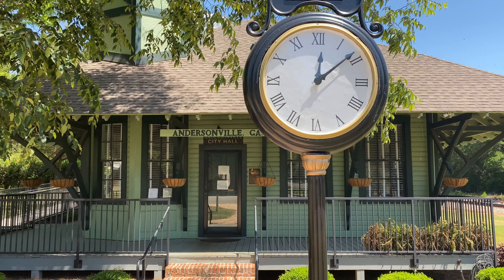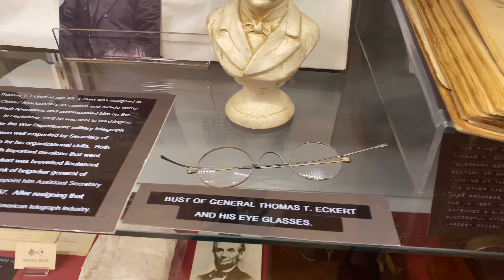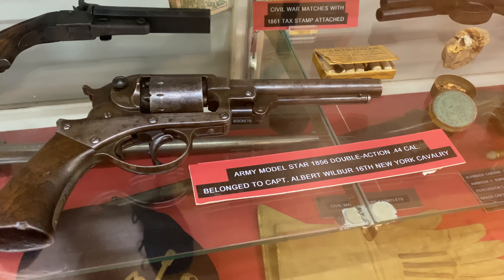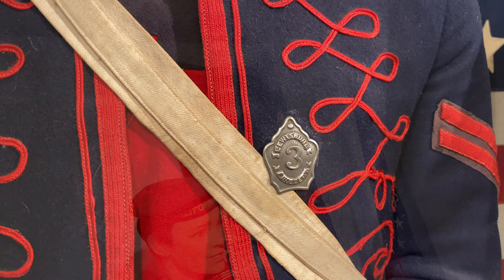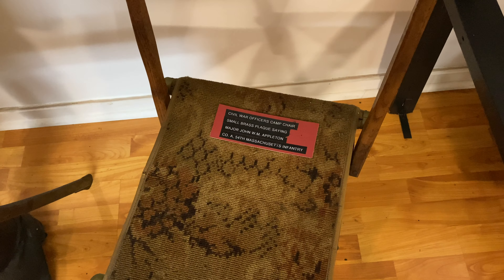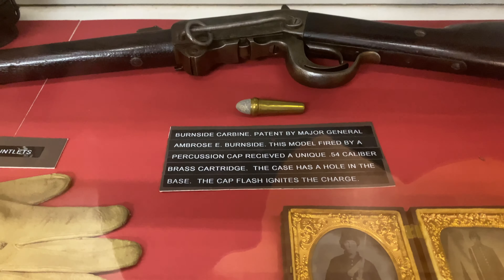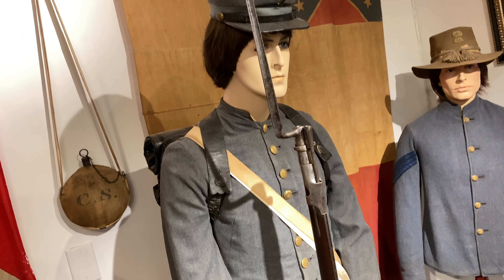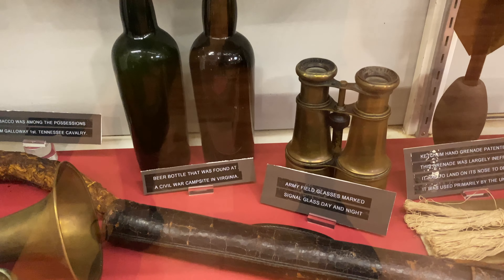Gettysburg Artifacts In Andersonville | Drummer Boy Civil War Museum | History Unscripted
Just outside the Andersonville National Historic site lies the small town of Andersonville. Within the small town is a civil war museum that is absolutely a must see. The Drummer Boy Museum  is a small but artifact packed building. Artifacts from a wide variety of battles and campaigns can be seen here. The museum also boasts true authentic uniforms from the Union and Confederate forces. If you’re ever in Andersonville pay the Drummer Boy Museum  a visit and see things you’ve never seen before!